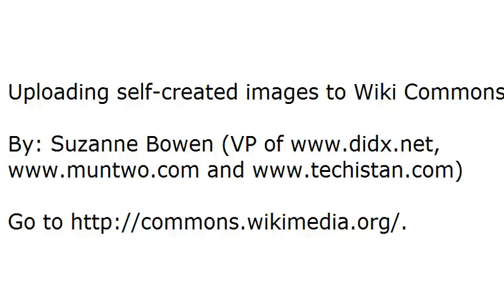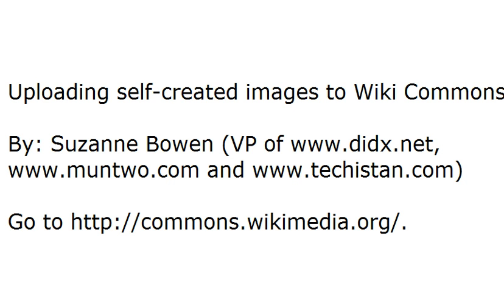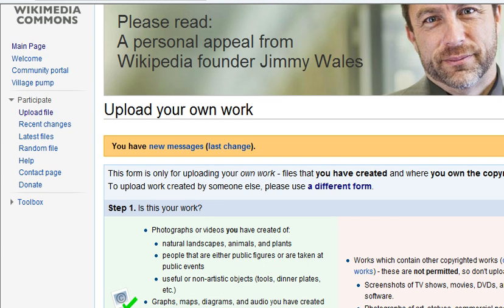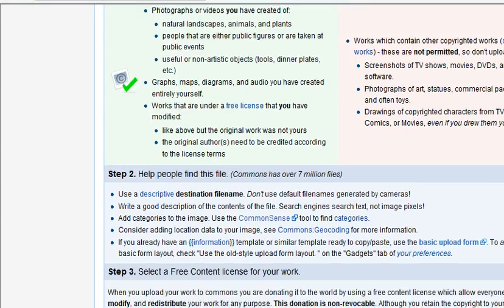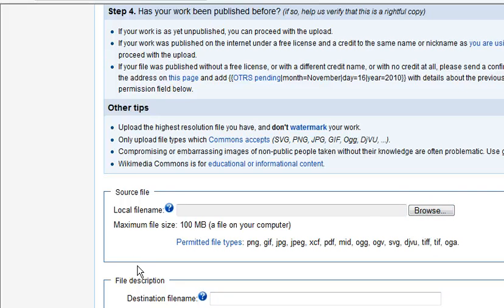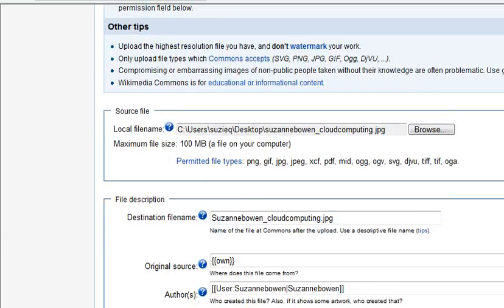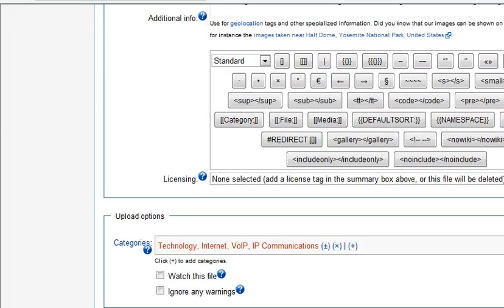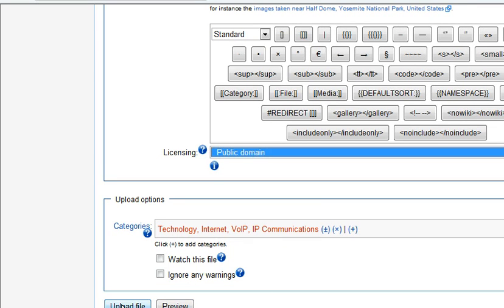How to Upload an Image to Wiki Commons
This video was created by Suzanne Bowen to help others understand how to easily upload an image or picture to Wikipedia Commons